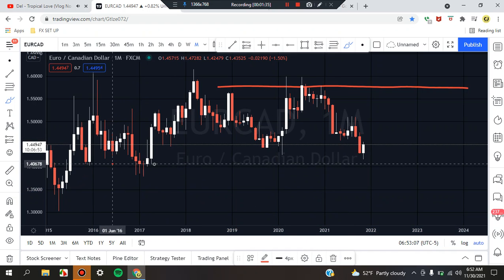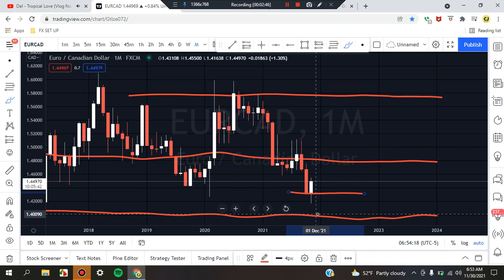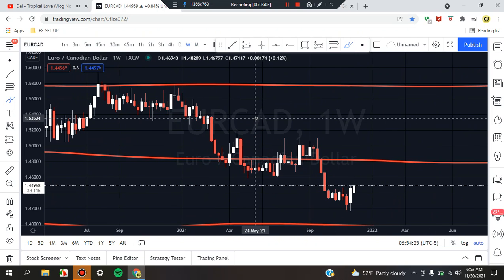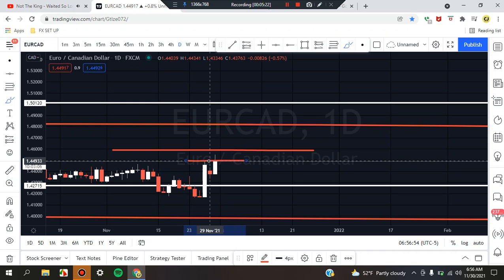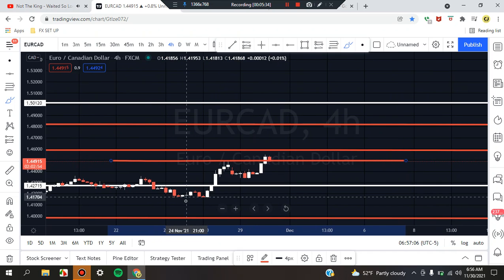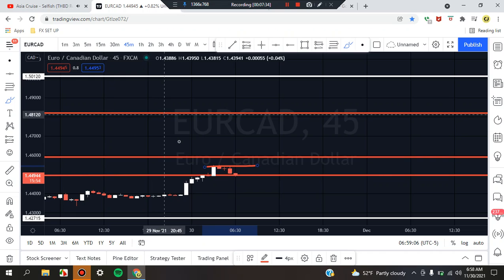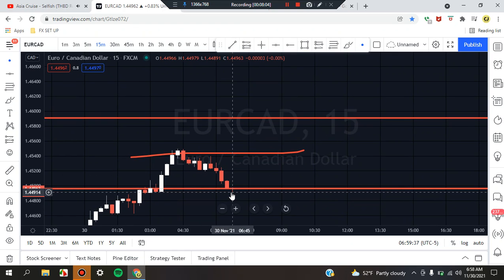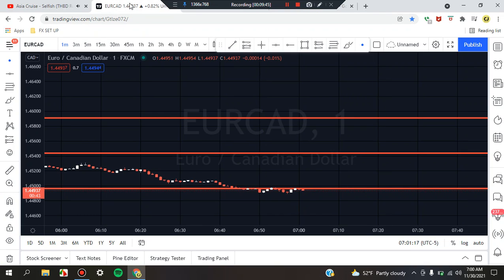Cam Jones FX DAILY ANALYIS 155 (EUR/CAD)